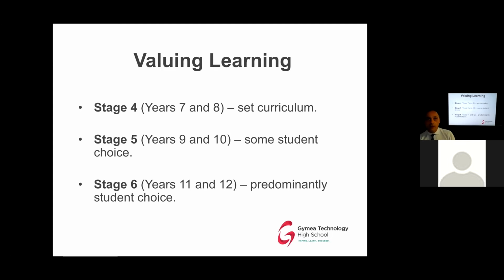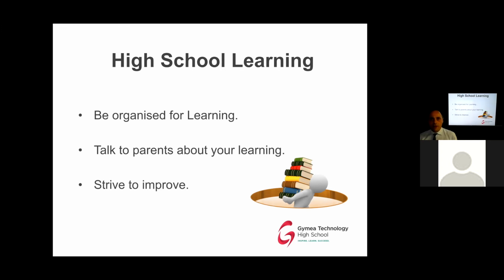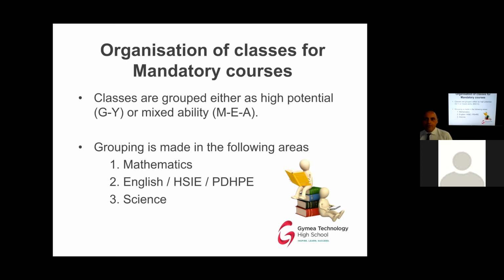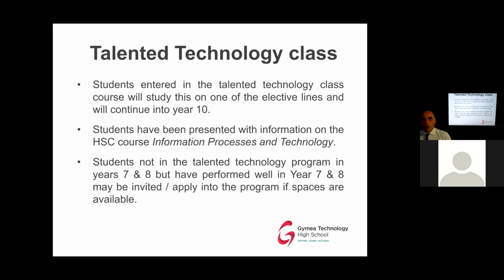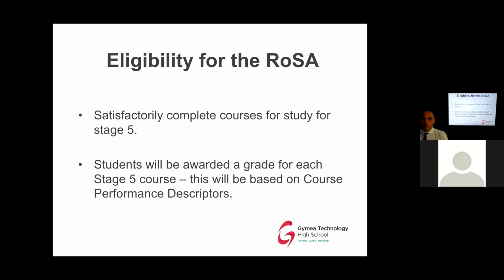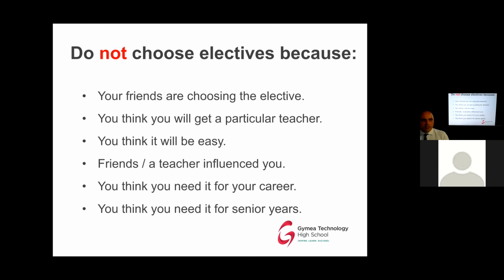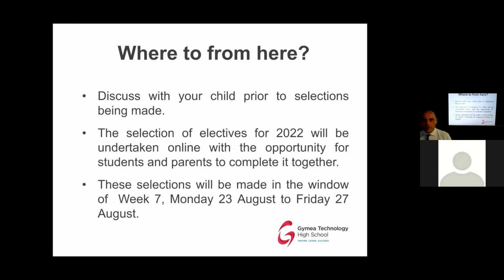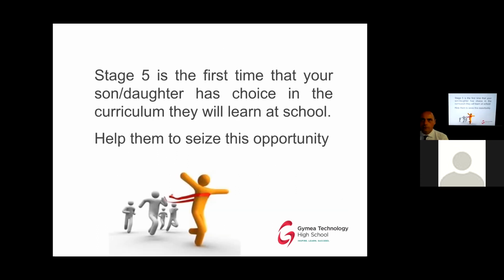2022 Stage 5 Subject Selections